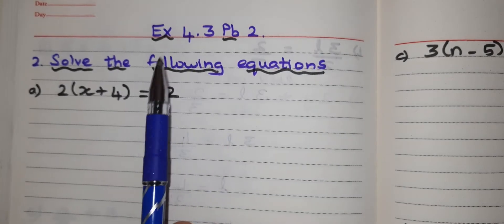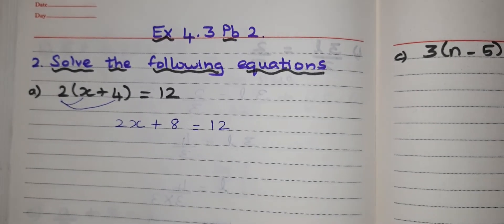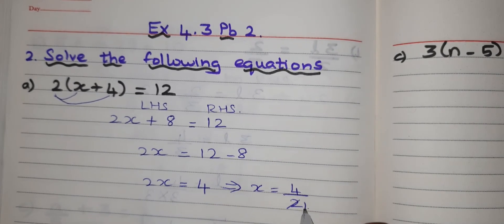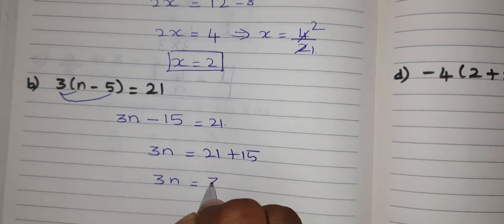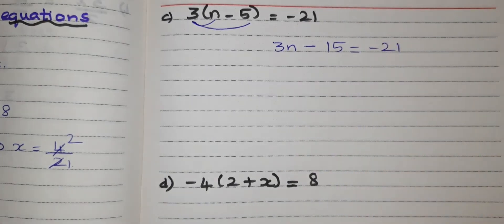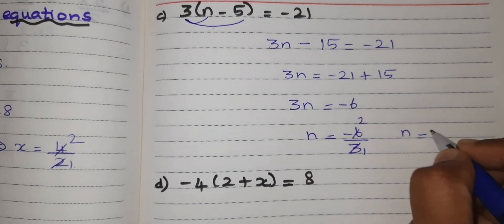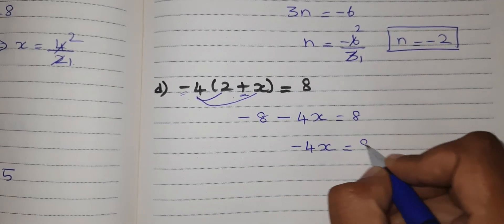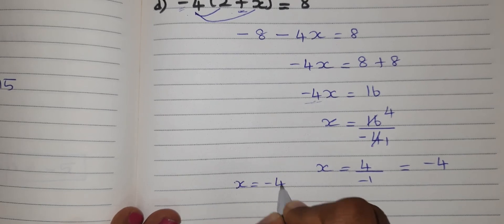CBSE MATHS CLASS VII CH-4 Ex 4.3 pb 2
CBSE MATHS
CLASS VII
CH-4
 Ex 4.3 pb 2

CBSE MATHS CLASS VII
 CH-4
Ex 4.3 pb 1
SOLVE THE EQUATION USING TRANSPOSING METHOD